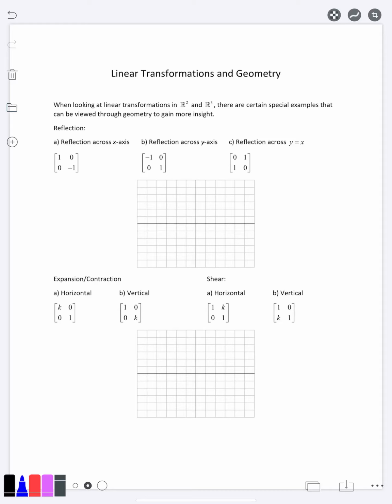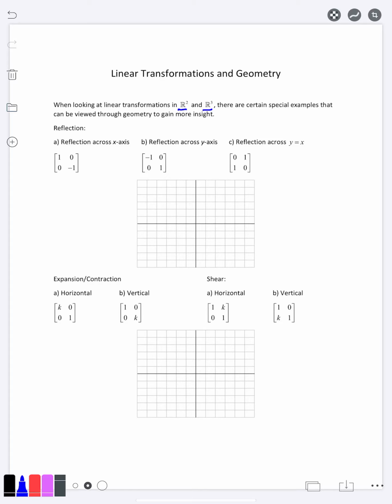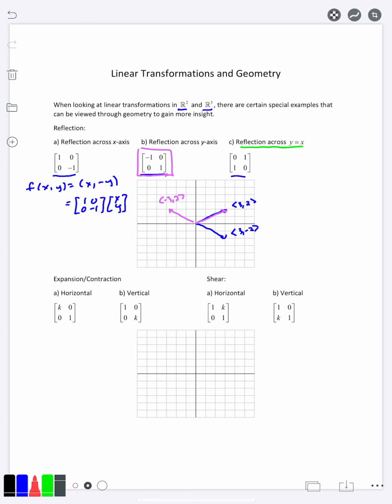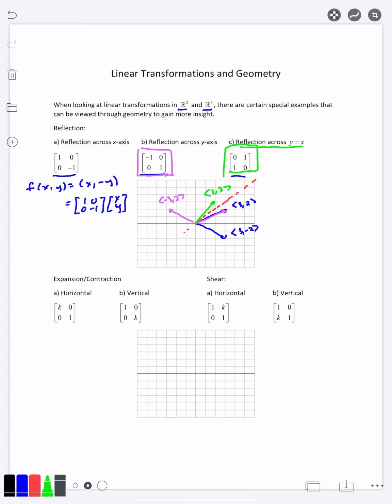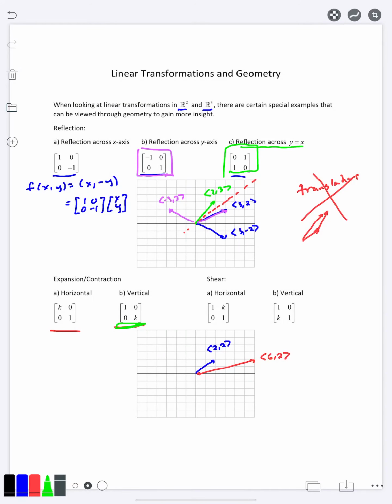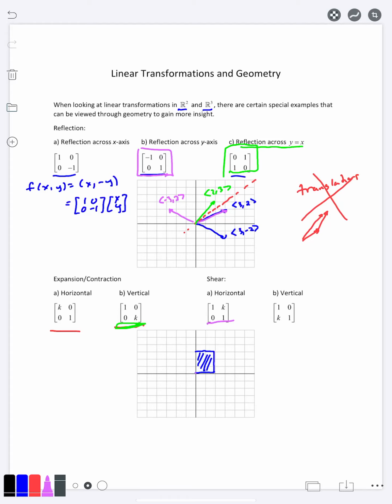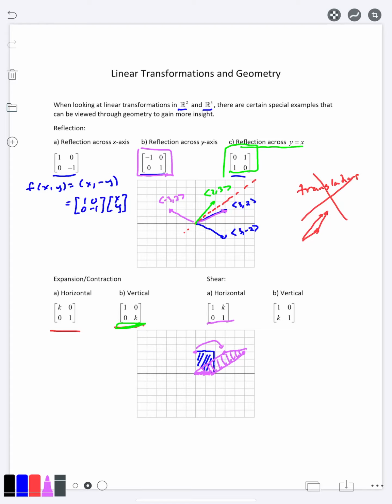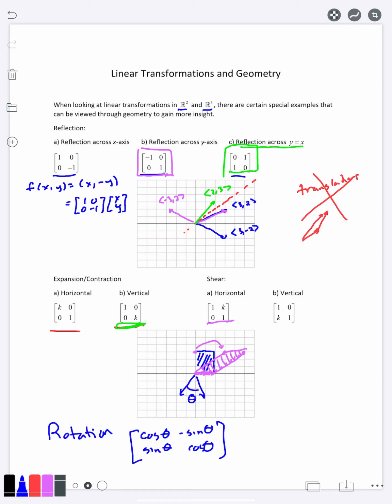Linear Transformations and Geometry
This video briefly talks about how linear transformations can relate to the geometry of R^2.